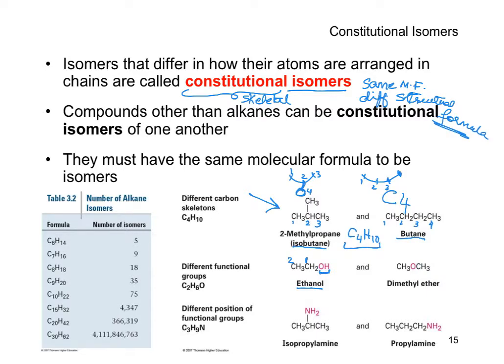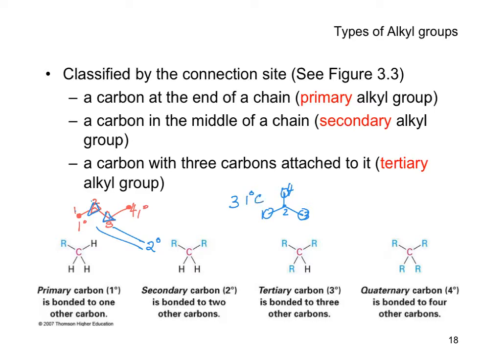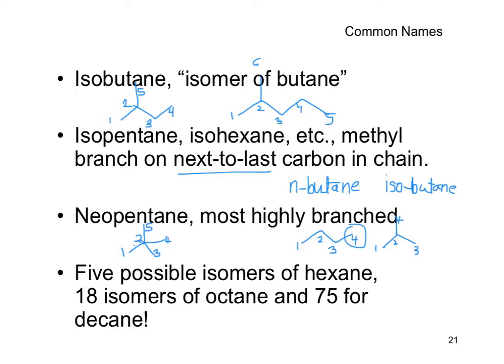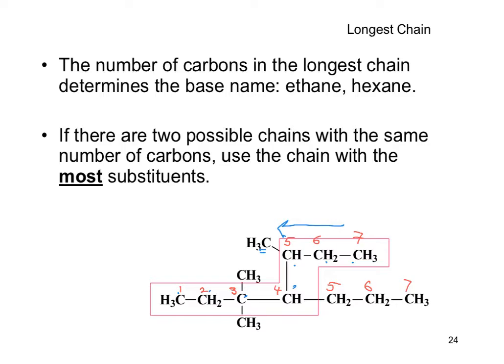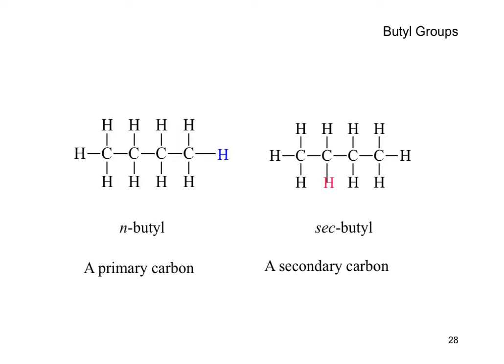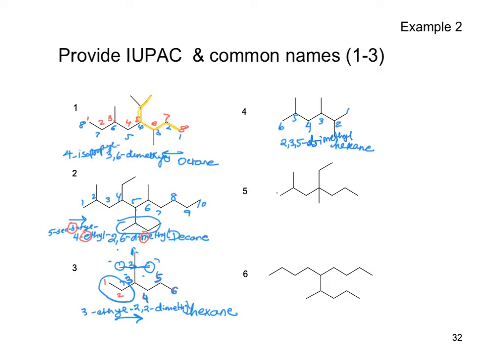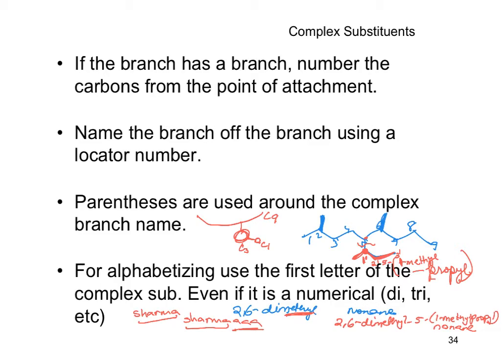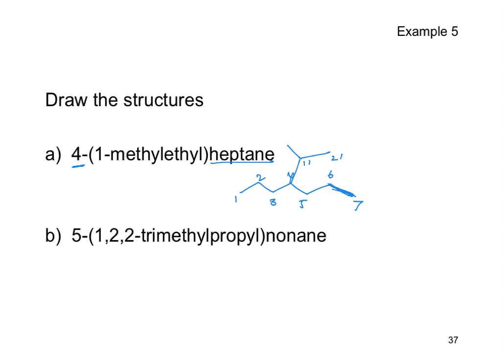chapter 3 alkanes nomenclature